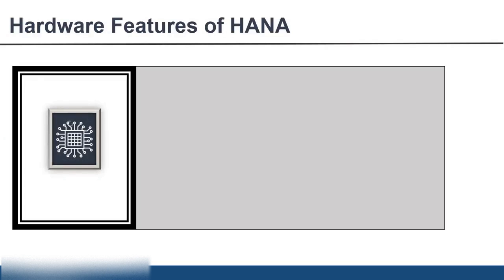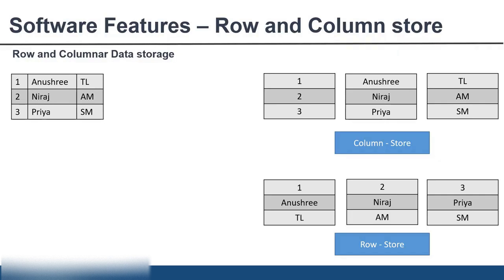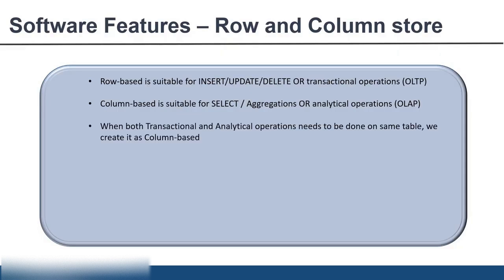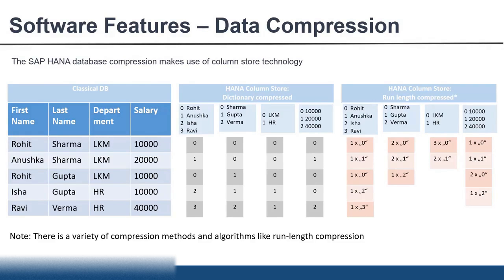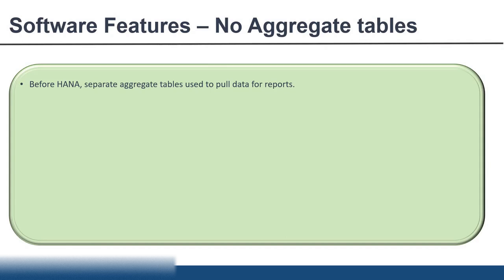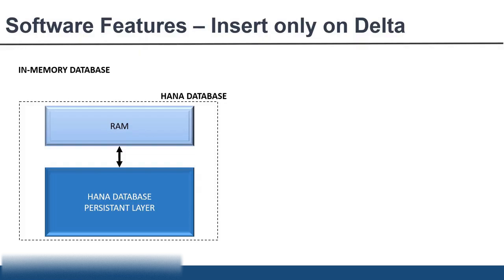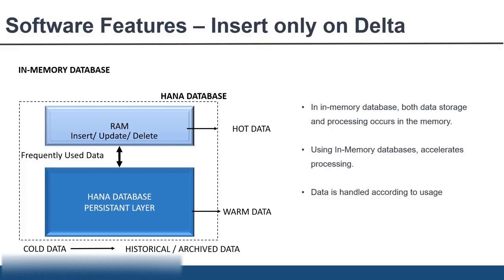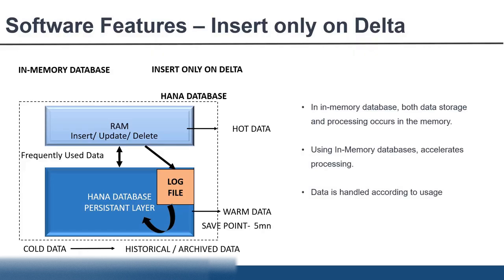Module 1 || Part II - Hardware, Software features and In-memory database - IntroductionToHANA_PartII